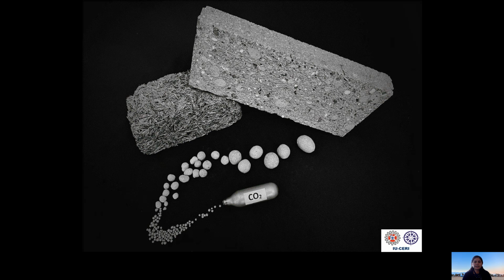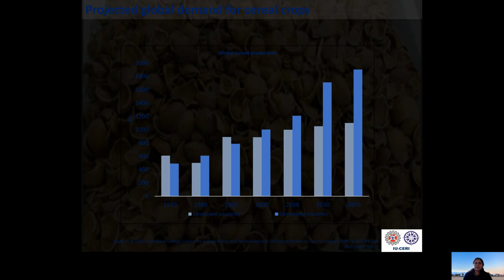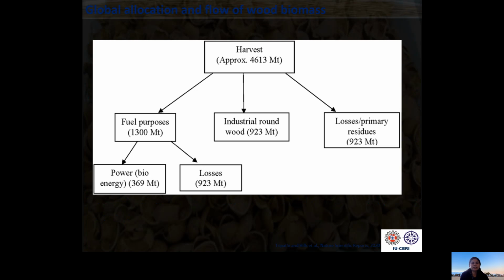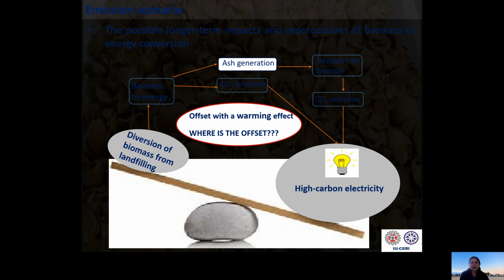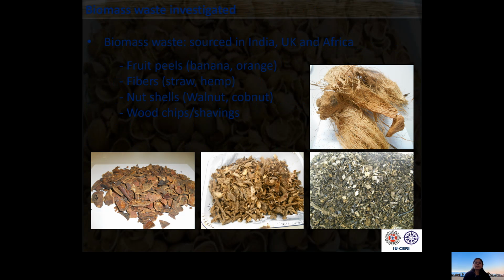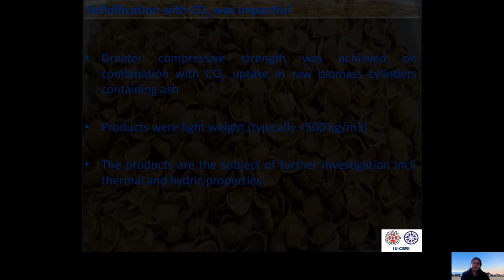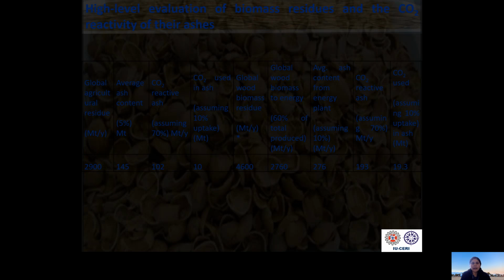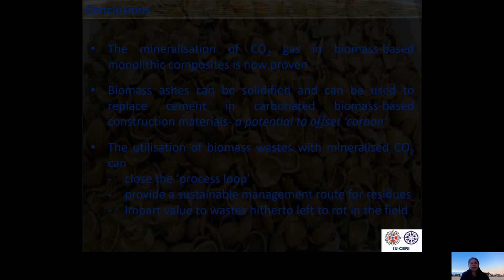Dr Nimisha Tripathi and Prof Colin Hills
New insights into biomass ash valorization